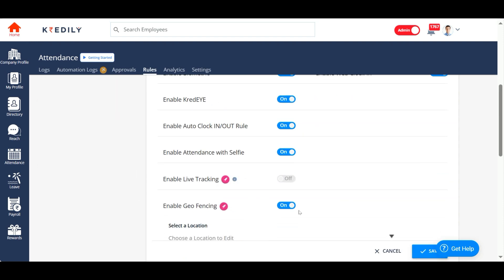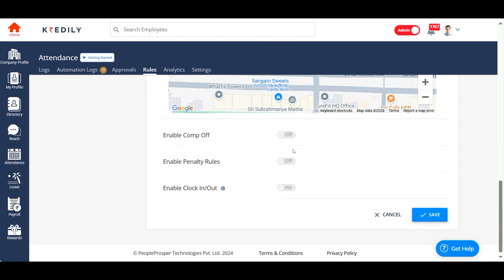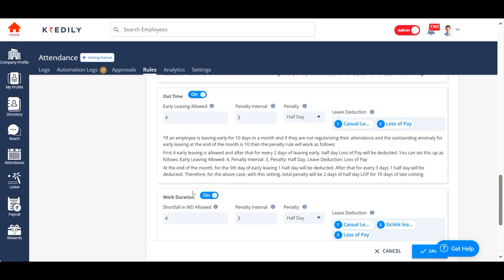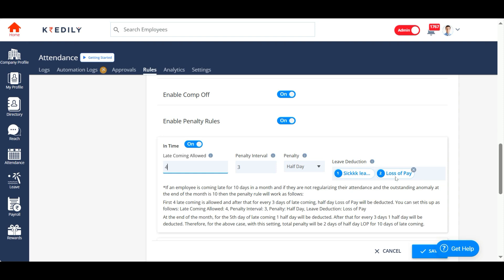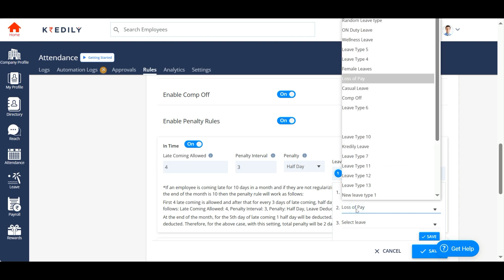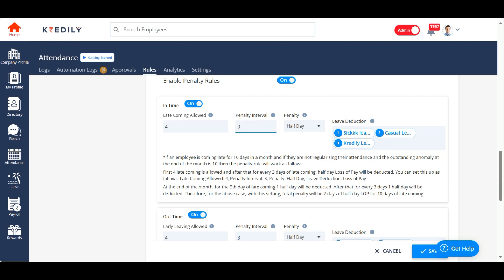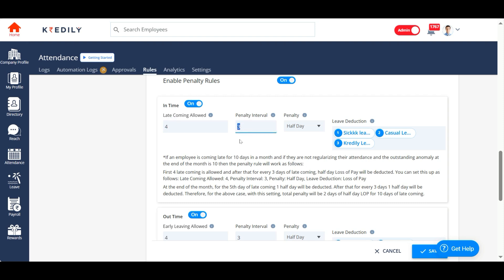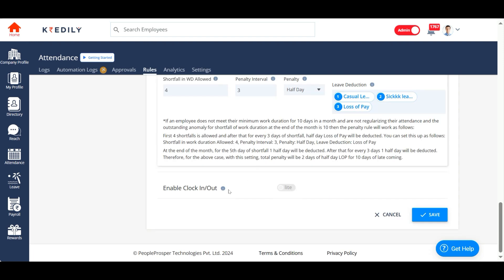Attendance Advance Shift Rules - Part 2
In Part 2 of our series on Attendance Advance Rules, we continue to explore how Kredily helps businesses refine their attendance policies for optimal efficiency. This video focuses on deeper customization and advanced management options to fit diverse workforce needs.